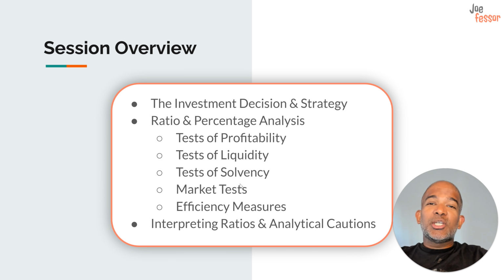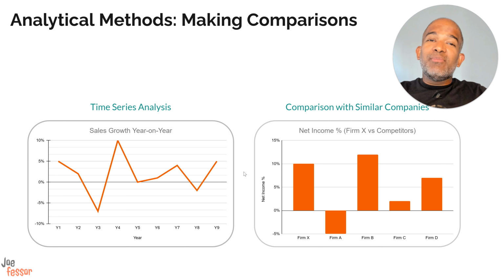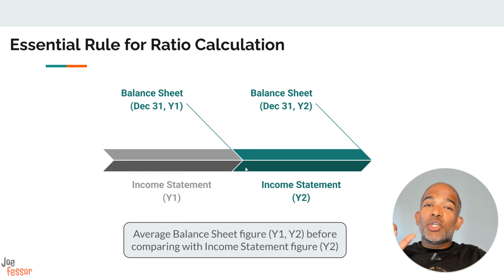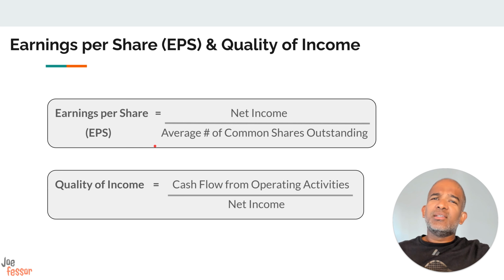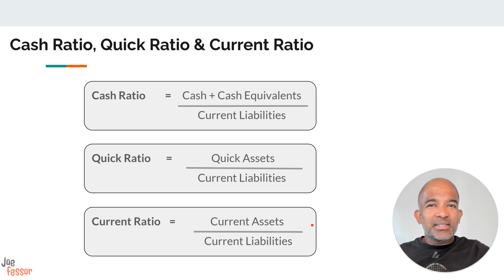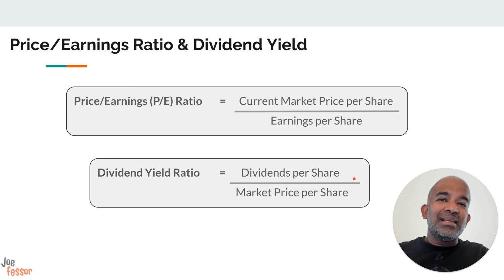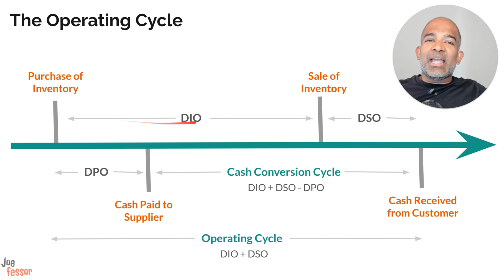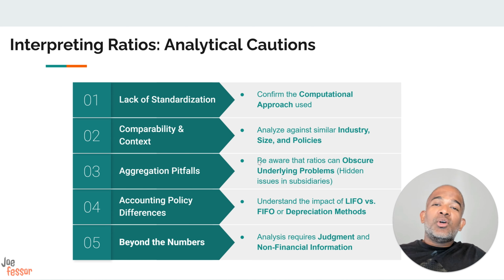Analyzing Financial Statements | Financial Accounting (Part 12/12)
MASTER Financial Statement Analysis and Ratios! 📊 This comprehensive guide teaches you how to use accounting data to assess a company's profitability, liquidity, and solvency. Stop memorizing formulas and start understanding the analytical meaning behind the numbers!

We cover the complete analytical framework, including:
- The DuPont Model and how business strategy dictates analysis.
- The difference between Time Series and Peer Comparison analysis.
- Component Percentages and the Essential Rule for calculating accurate ratios.

17 Key Financial Ratios across all five categories of analysis: Profitability, Liquidity, Solvency, Efficiency (Turnover), and Market Tests.

Key Ratios Covered:
- ROE, ROA, EPS, Profit Margin
- Current Ratio, Quick Ratio, Inventory/Receivable Turnover
- Times Interest Earned, Debt-to-Equity Ratio
- P/E Ratio

Perfect for investors, finance students, and managers seeking to truly interpret corporate performance.